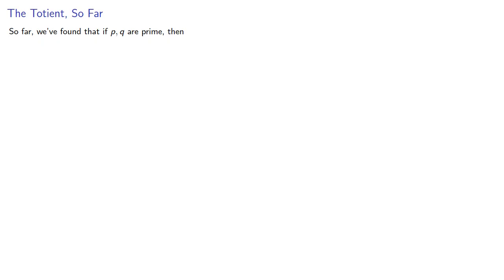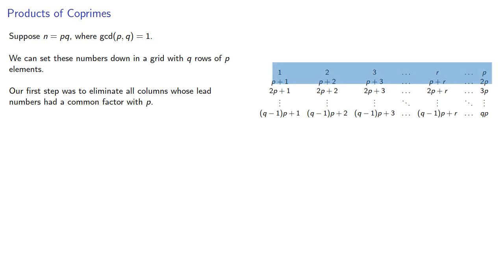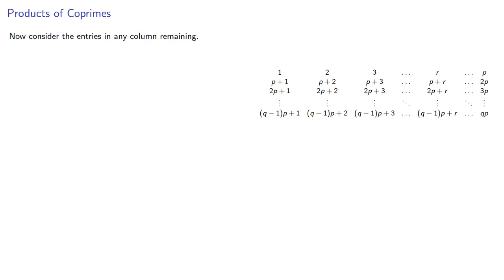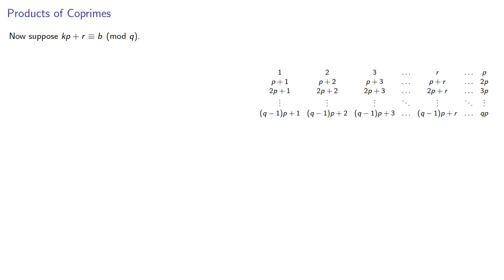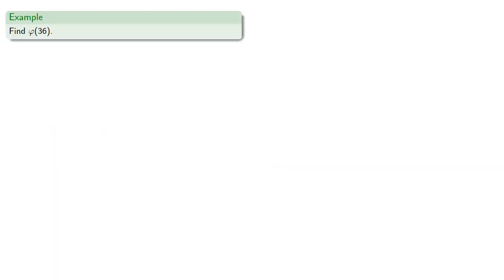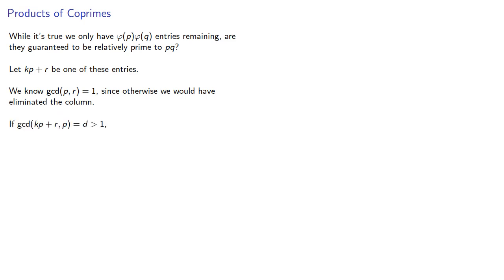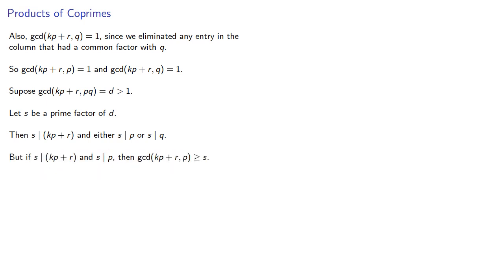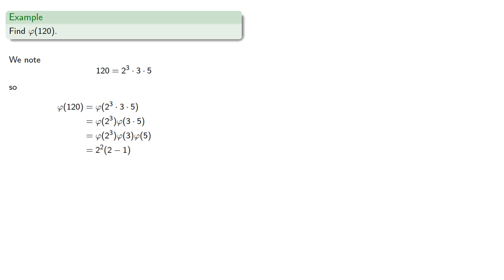Properties of the Totient: Products of Relativley Prime Numbers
A proof that the totient of a product is the product of the totient.